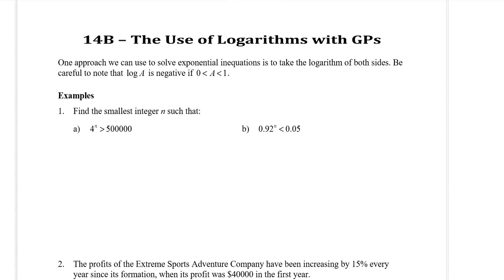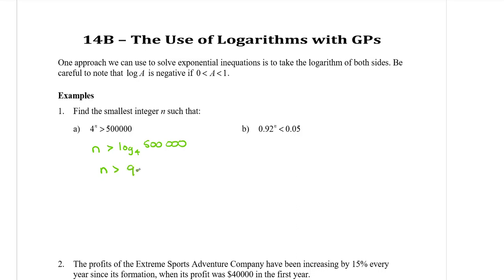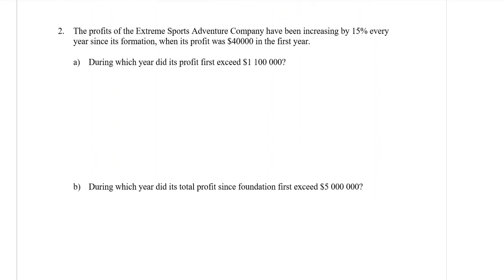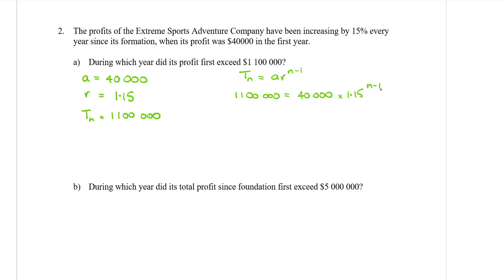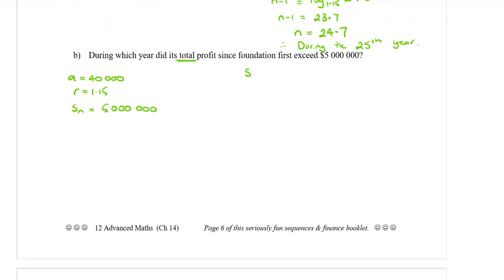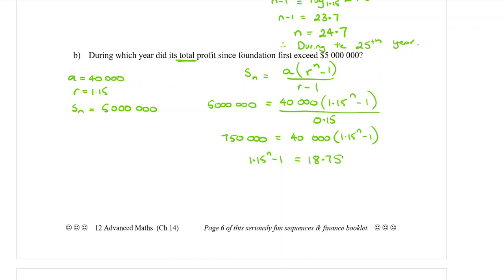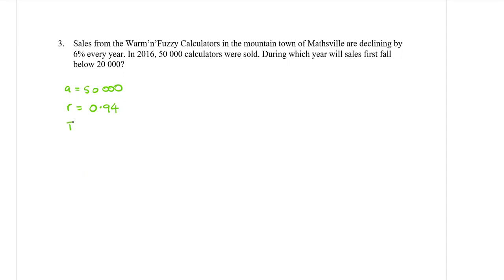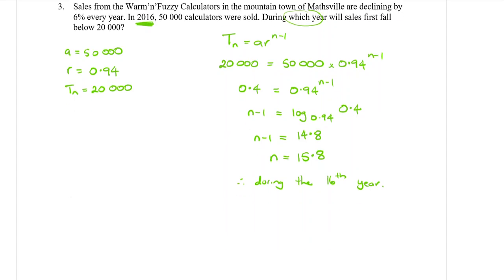Yr 12 Adv Financial Maths 2 - The use of Logarithms in GP's